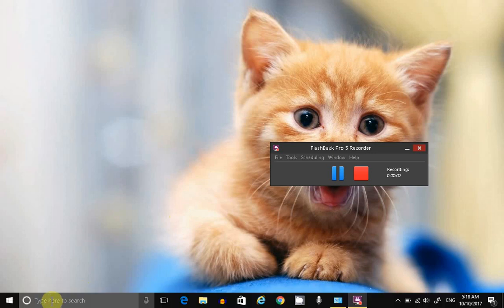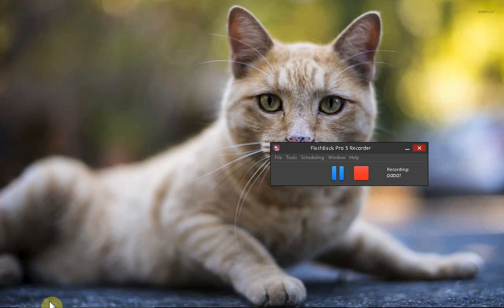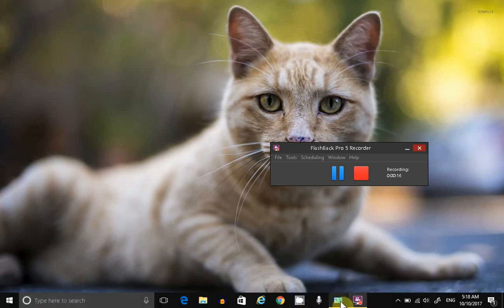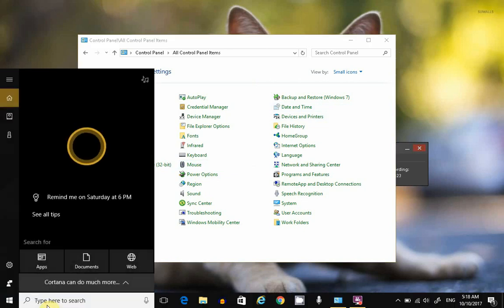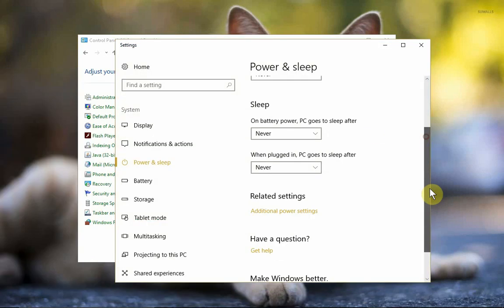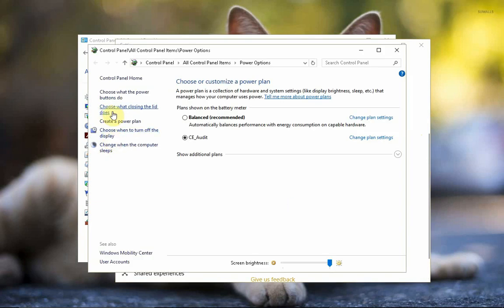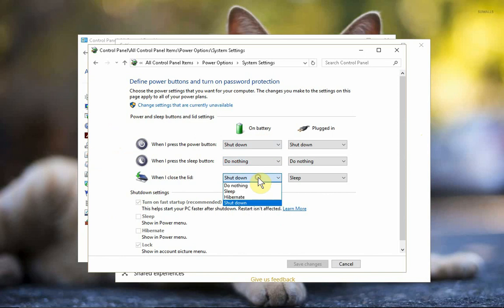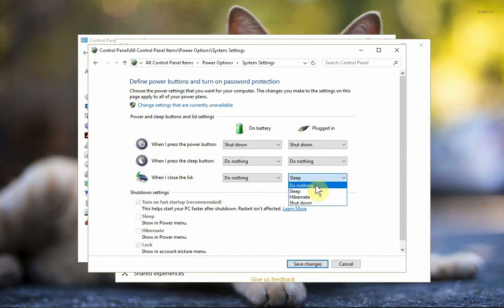Windows 10/11 - Change Power Settings - Close Laptop Screen Lid Behavior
Change hibernate or shut down settings when laptop screen is shut.
Turn off hibernation or shutdown action when laptop lid is closed.